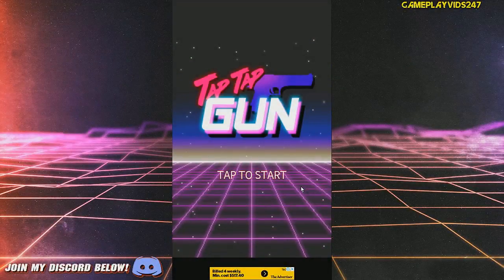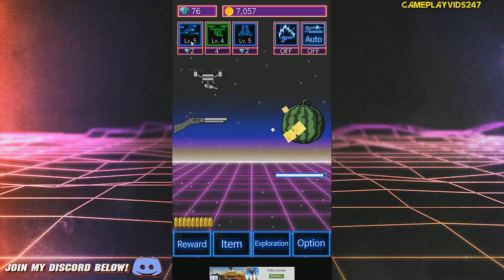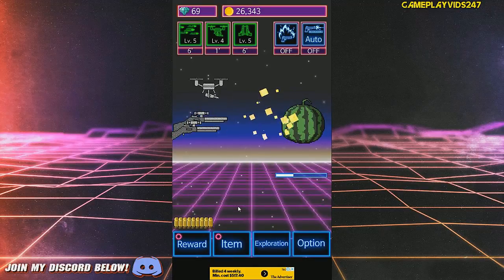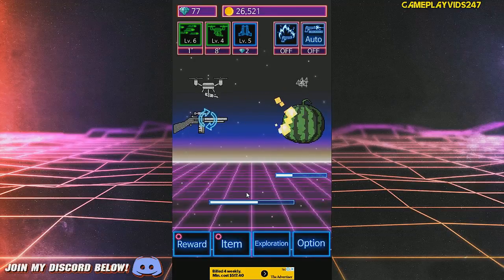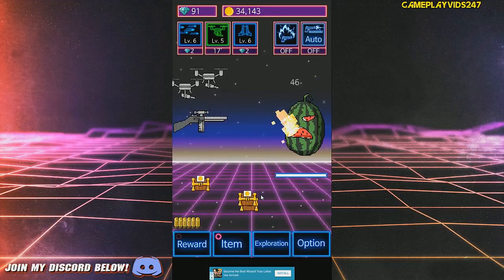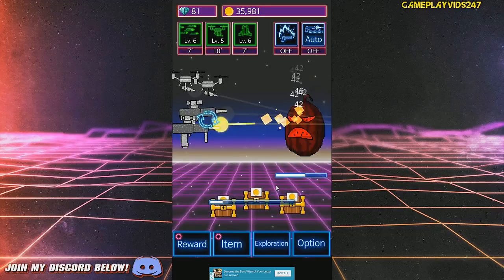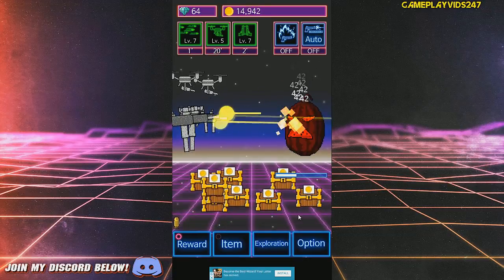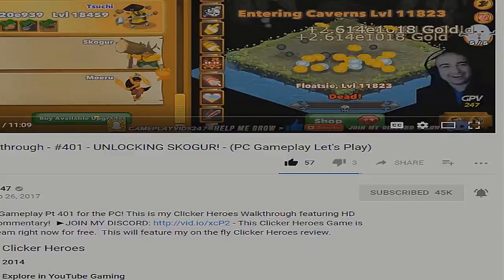Tap Tap Gun Gameplay: #3 - STONE MACHINE GUNS! - (Android, iOS Walkthrough) - GPV247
Tap Tap Gun Gameplay: #3 - STONE MACHINE GUNS! - (Tap Tap Gun Walkthrough for Android and iOS)

This is my Tap Tap Gun Gameplay series for the Android and iOS. I plan to do a full Tap Tap Gun Walkthrough with live commentary. The idea of Tap Tap Gun is to tap the screen as much as possible to deal damage to the enemy. I will try to perform an on the fly Tap Tap Gun review. This is a very fun clicker game. Especially when it comes to the android market of gaming Tap Tap Gun is a breathe of fresh air.